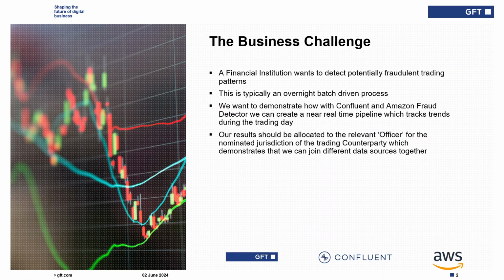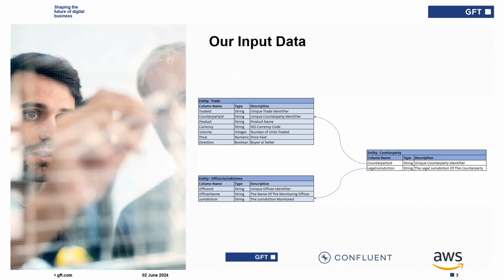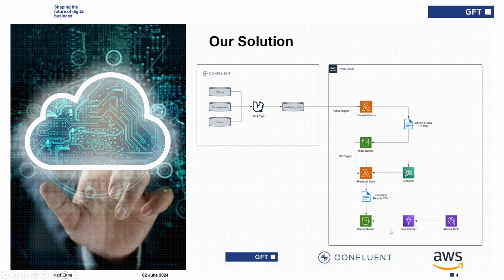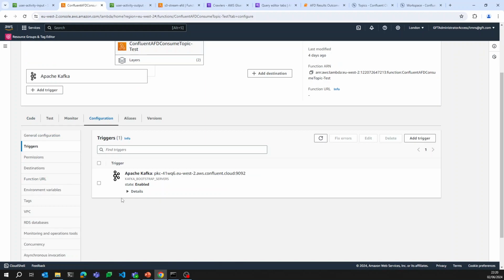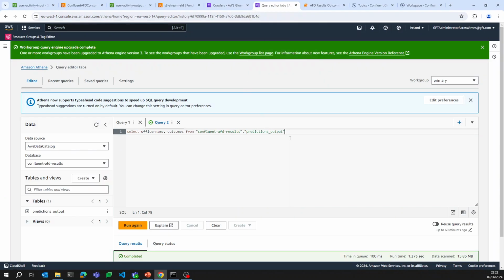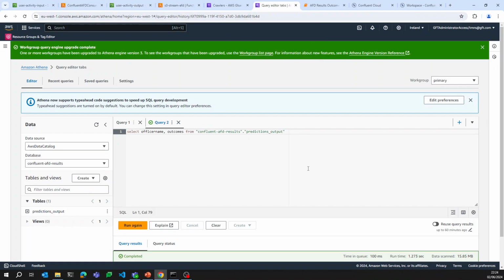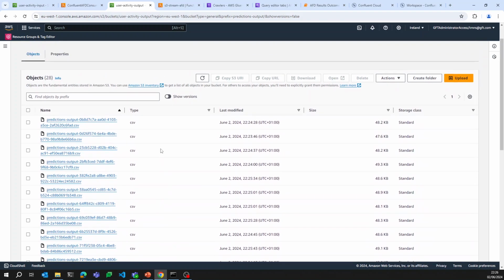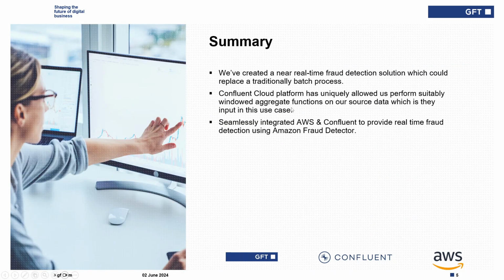GFT, Confluent and AWS Fraud Data Engine